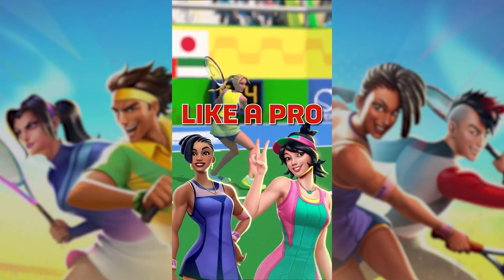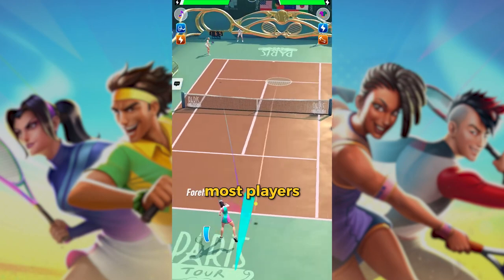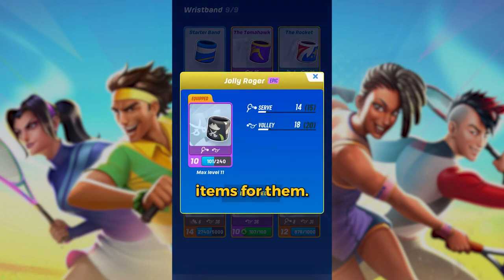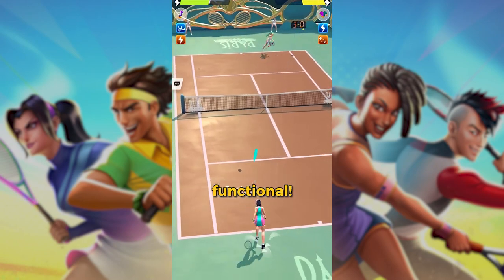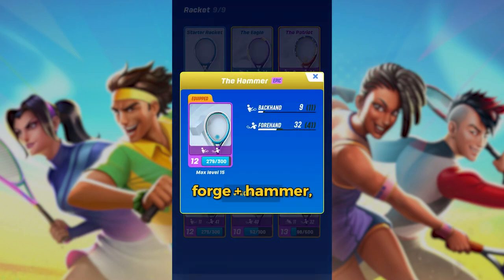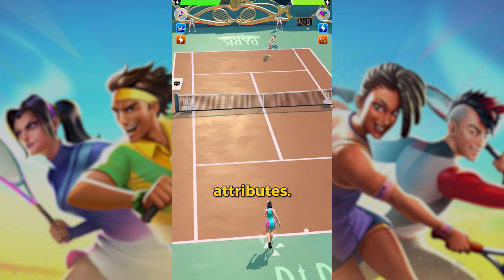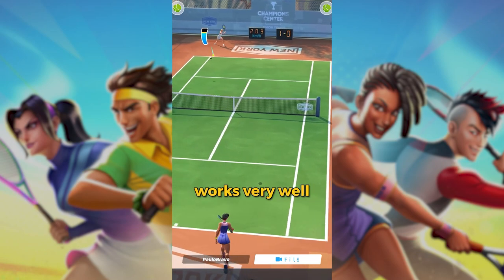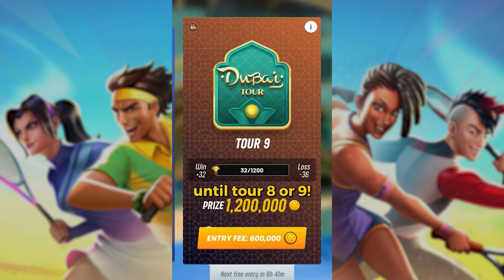HOW TO PLAY WITH HOPE AND MEI LI LIKE A PRO!